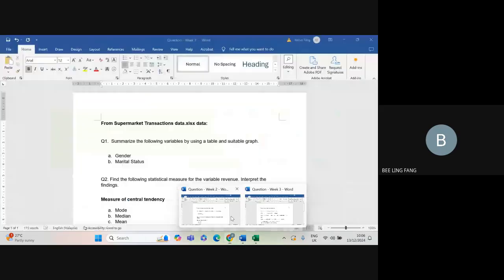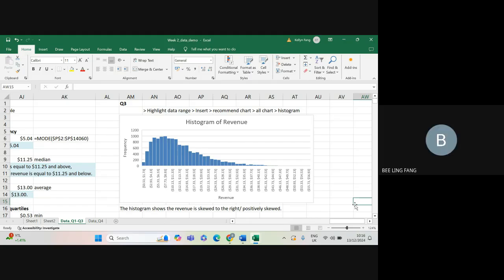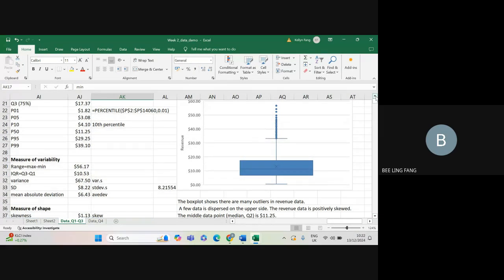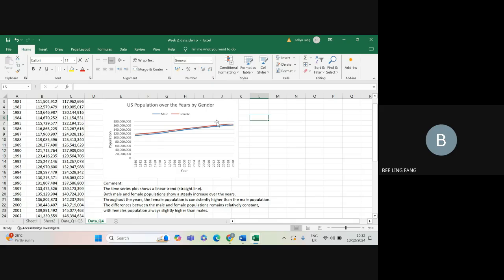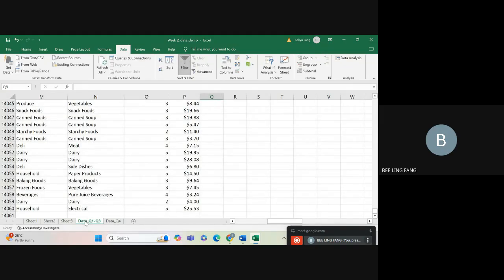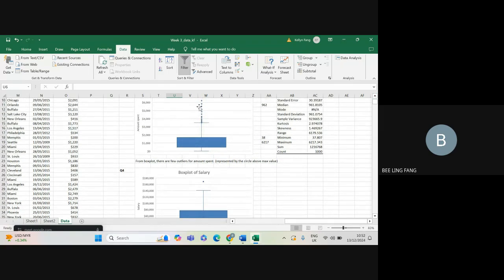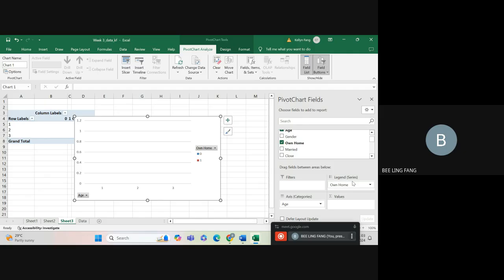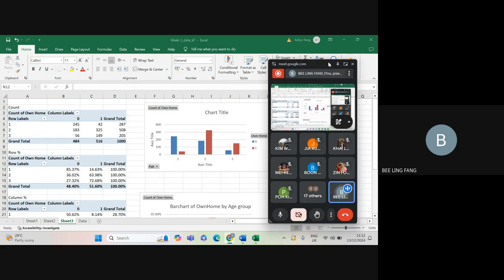Lesson 3 Practical class for BMIT 2723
Practical class: Business analytics for finance

Lesson 3

TARUMT